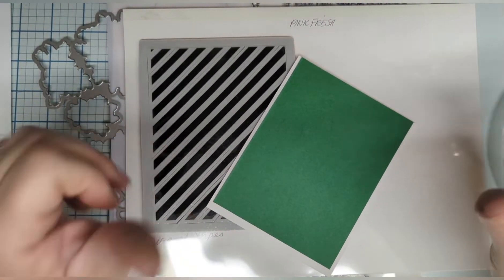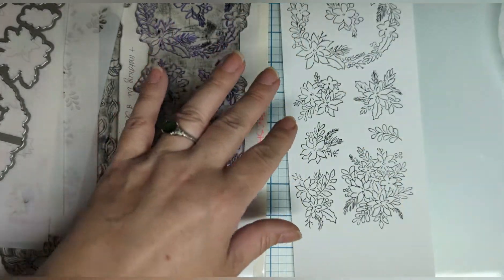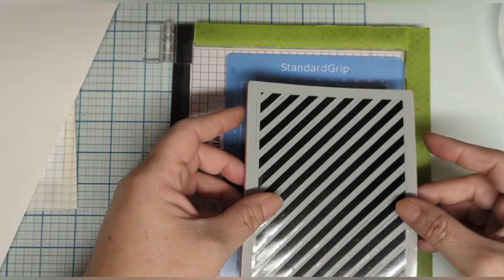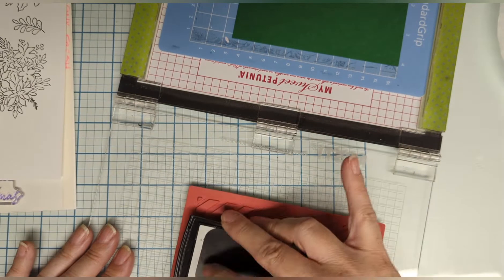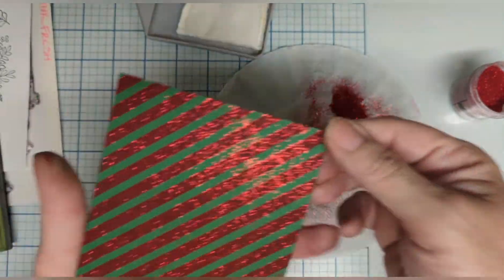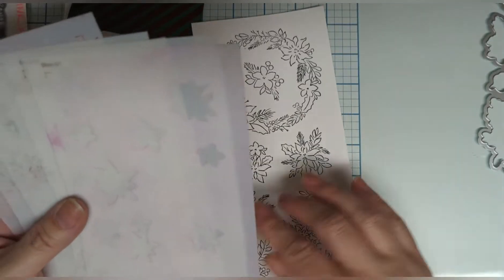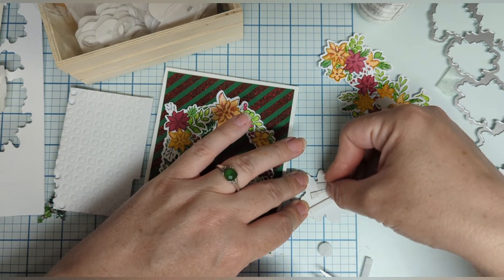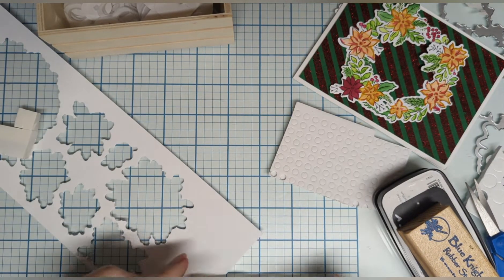Pink Fresh: Poinsettia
If you like crafting with Elizabeth, consider visiting her channel
YouTube.com/c/elizabethcostarogers

SEND TO:
Neha Agarwal (Tulsyan)
3103 Caramello Ct

Dry Erase Board Eraser
Stamp Shammy - Car Cleaning Towel
Letion A4 Paper Trimmer
Silicone Mat
Full Coverage MakeUp Brush
Accent Opaque Cardstock 120lbs n 80lbs